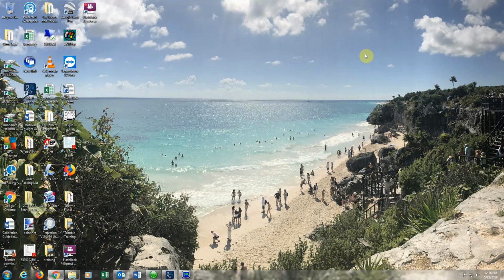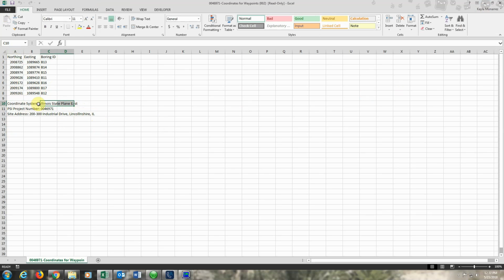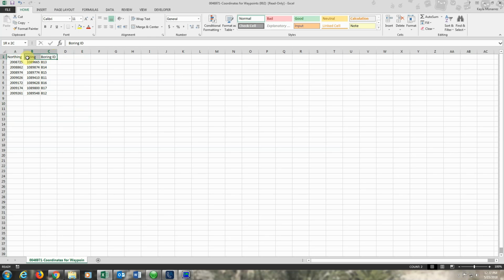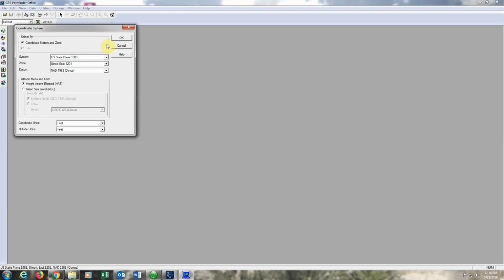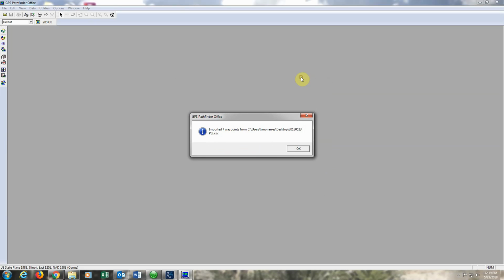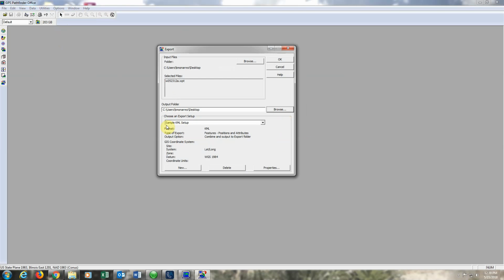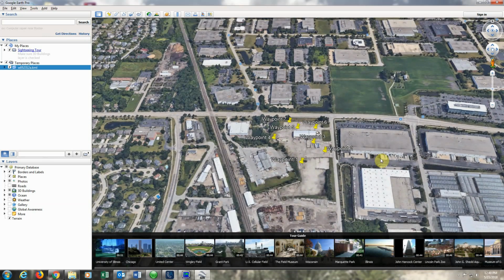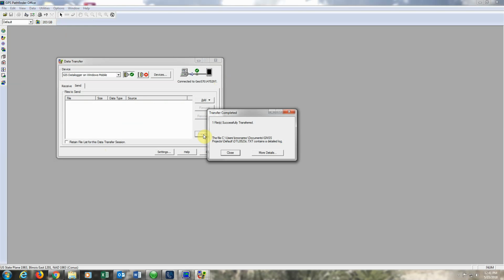Uploading Waypoints to a Trimble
How to upload Waypoints to a Trimble 7x